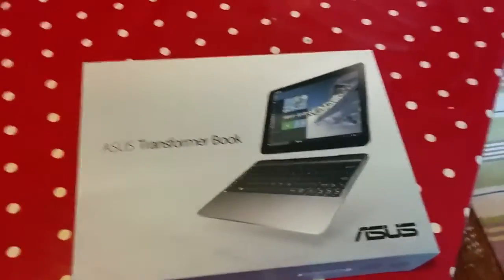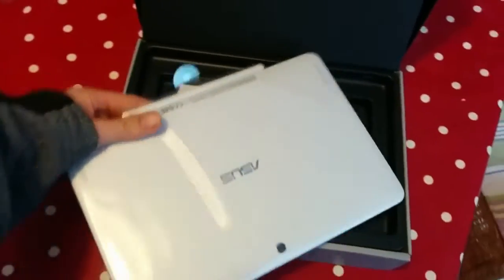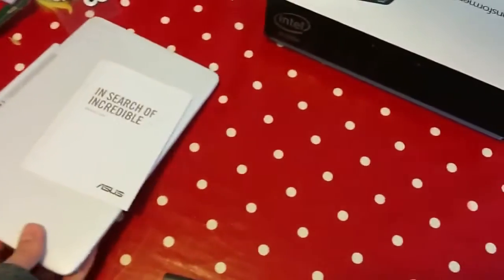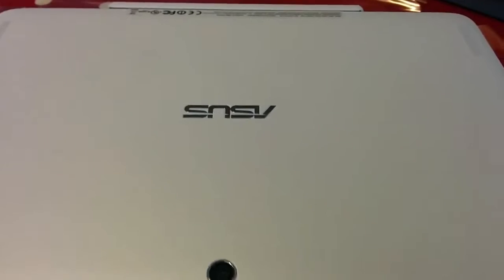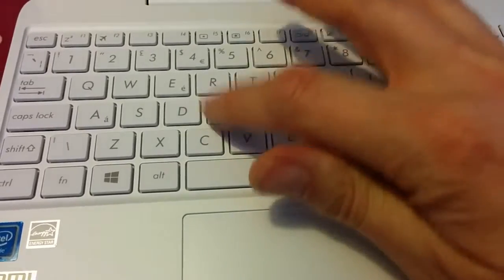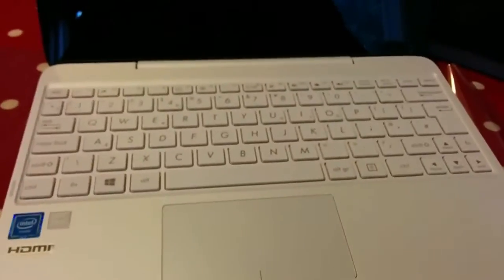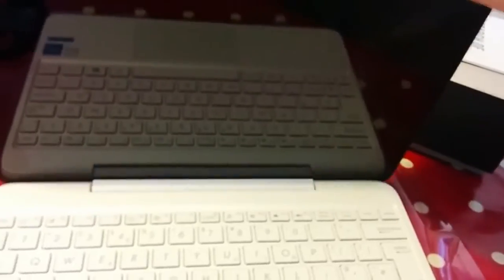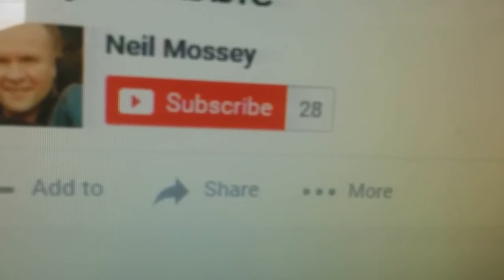ASUS Transformer Book T100HA laptop UNBOXING John Lewis UK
I cracked the screen on my T100TA, so this is my unboxing video of the Asus T100HA laptop which sounds a little like a T100HA vs. T100TA review! I bought it from John Lewis in the UK and it's a fantastic laptop.
(which shows one in action, how it fits, and where you can see it against an Asus  T100TA)
MY TIPS: The first thing you should do is Set The Clock.
Click on the bottom left corner or google how to do this. I kept getting "This website is unsafe" warnings on the browser for every website I tried visiting. Turned out the clock didnt match the time on the site, which caused all the error messages and "Do not proceed" warnings.

Out of the box, do all the Windows Updates. This laptop is Windows 10, so click on the windows logo in the bottom left corner, and just type "Windows Update" and it'll bring up the link to click to do this.
TIP: After some of the updates, the laptop doesn't boot - it sticks on a black screen after the Asus splash screen (It's a blank screen but you can tell the screen is still on).
Just hold down the power button for about 10-20 seconds - until the power LED flashes which switches the laptop off. Then, press it for 3 seconds to boot it up again. This has worked for me every time.

My laptop didn't come with Word, like my T100TA did... It's got a built-in Word for Mobile - which sucks. It's worse than useless because you can only open one document, and you can't do much with it.  I've downloaded the free "Open Office" word program which I can highly recommend.

Anyway, hope this video helps you decide whether you want to get the T100HA - I love it, if only because this white one reminds me of having an Asus EEE(!)